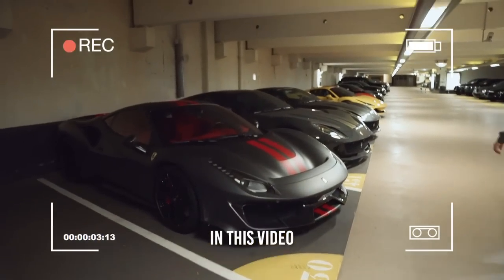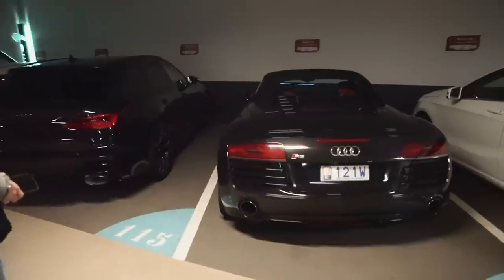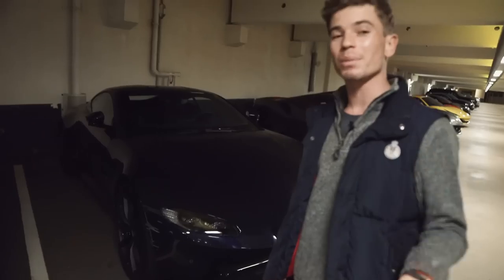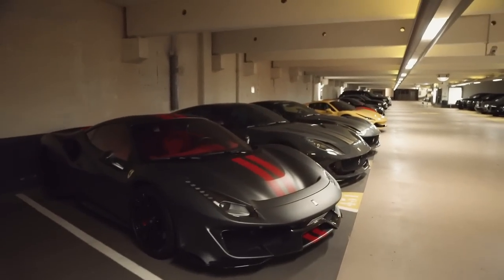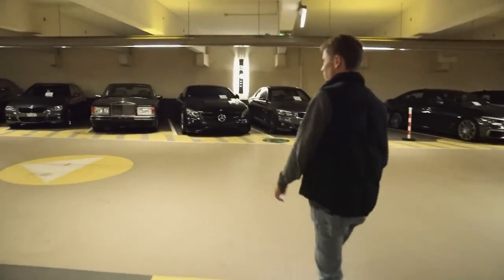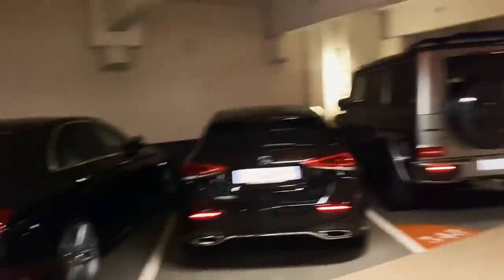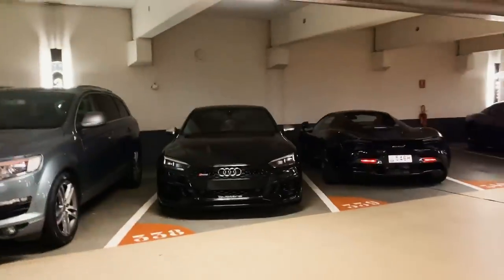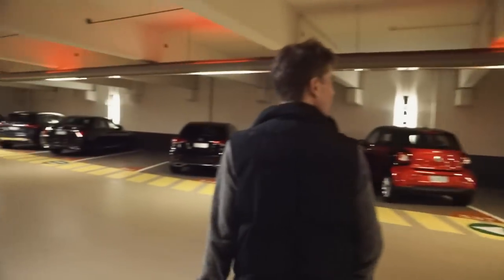Monaco's INSANE Underground Supercar Garage !!